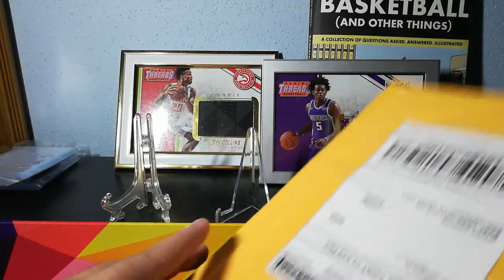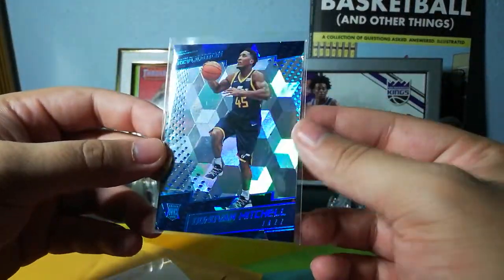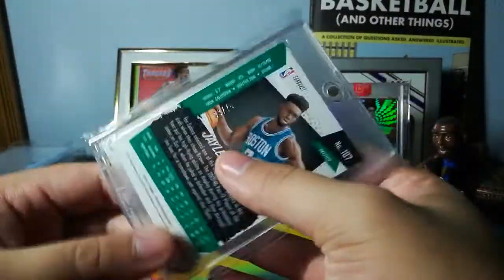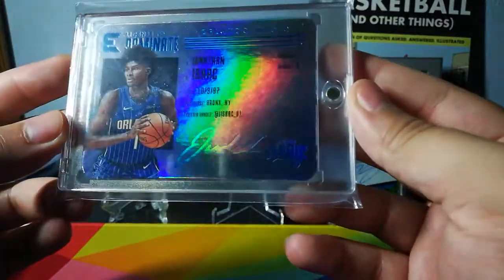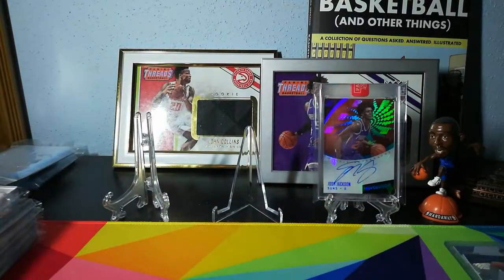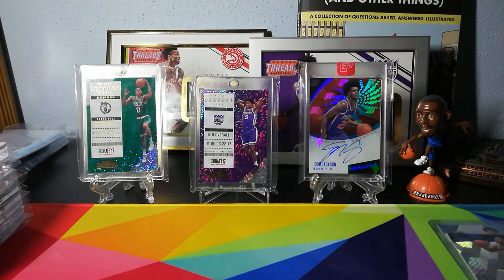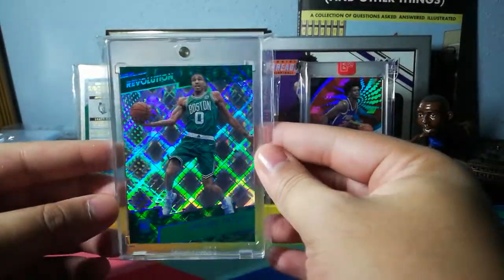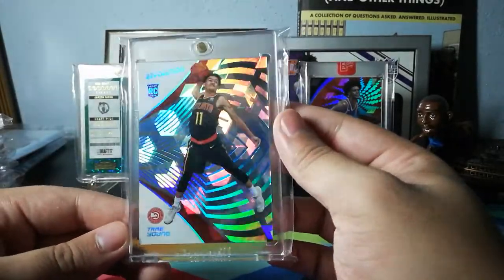Recent pick ups and INSANE rookie Mailday!